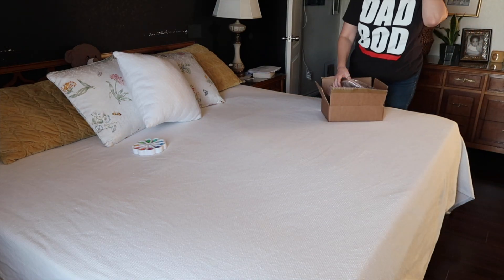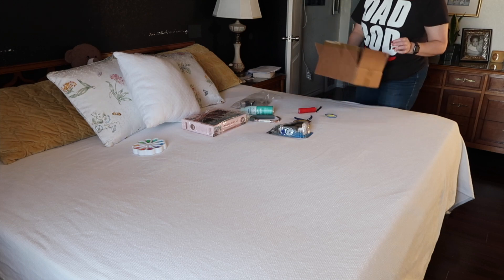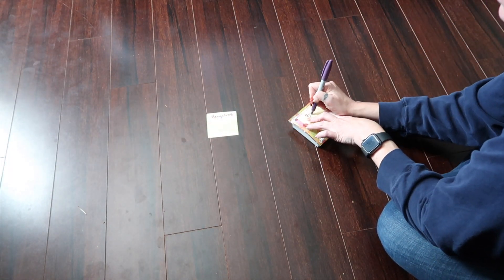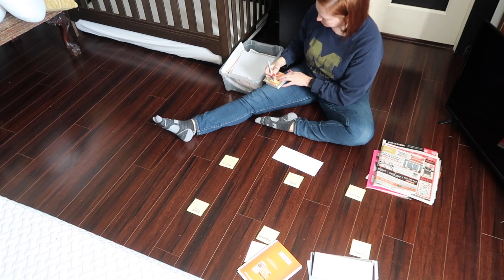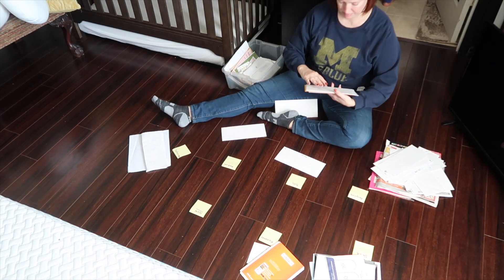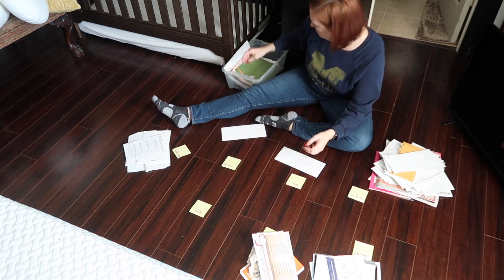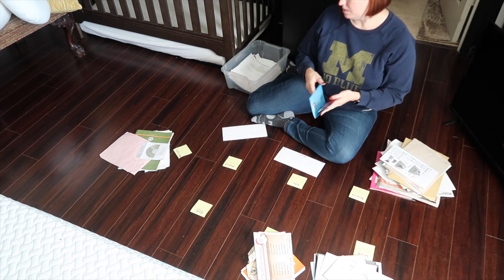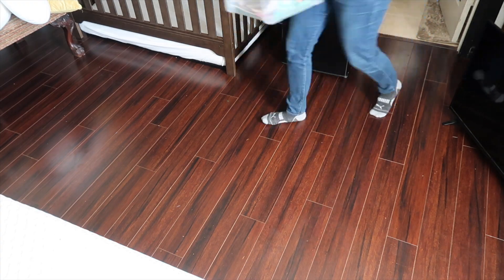30 days to a Comfortable & Functioning Home, Day 27 & 28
Most of us are attempting to take care of our homes while living with chronic conditions like pain, exhaustion, depression, anxiety, and more. Life is not as simple for us as “just getting it done.” Instead of thinking we need to work harder (which only sets us up for failure), we need tools that work with our lived experience.

This is day 27 & 28 of a video series to offer further support for my guide, which offers a step-by-step plan for making a messy, overwhelming home functional and comfortable again.